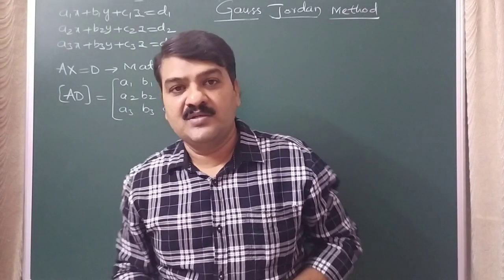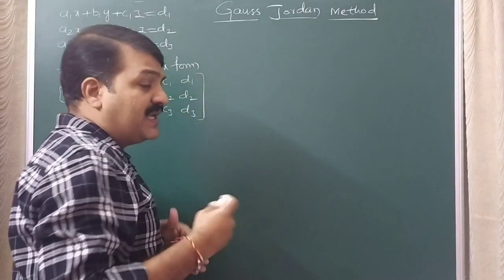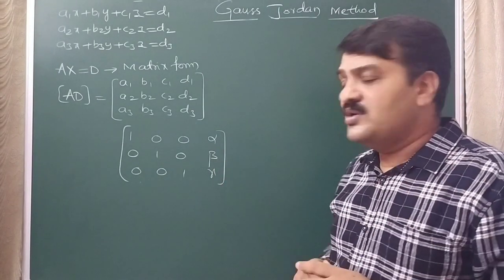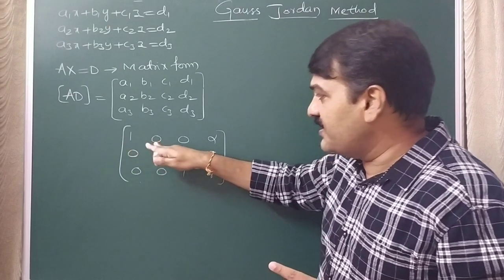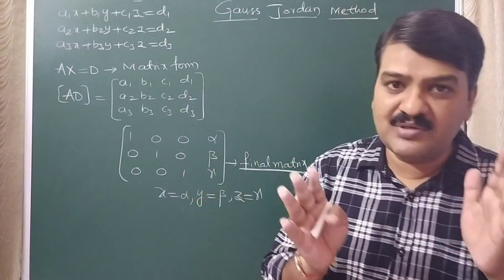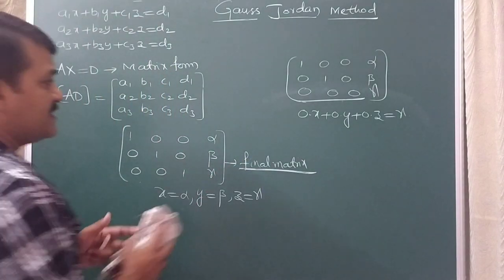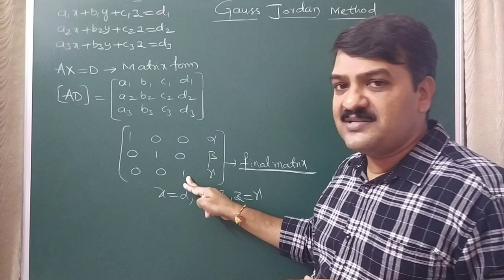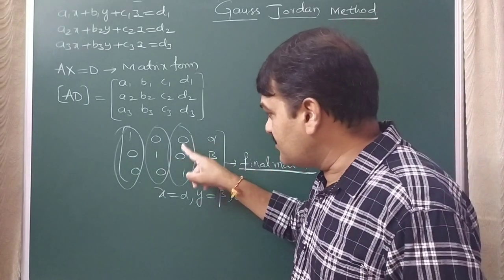Matrices | gauss Jordan method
Description of gauss Jordan method